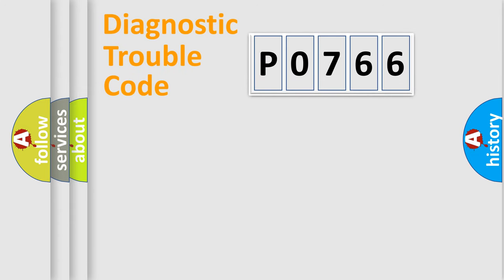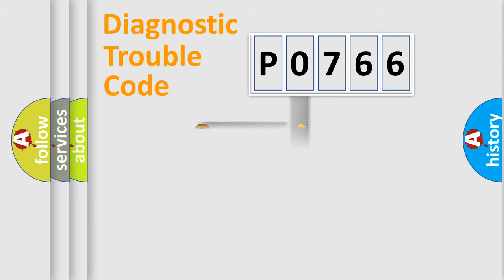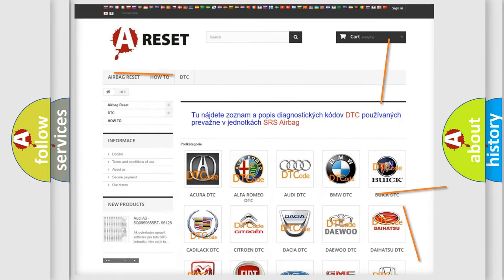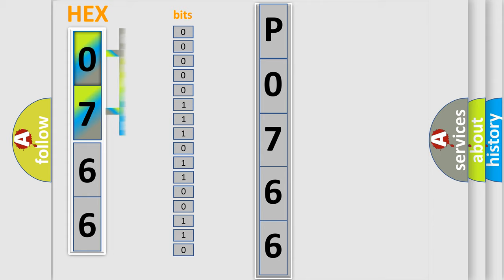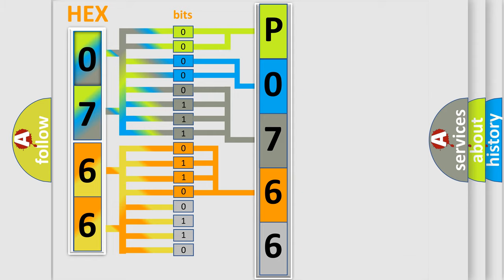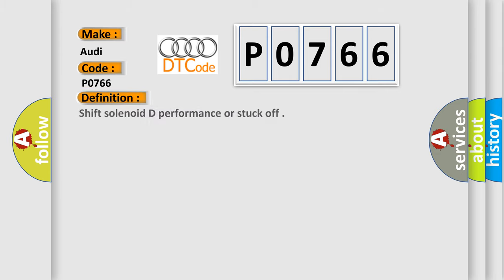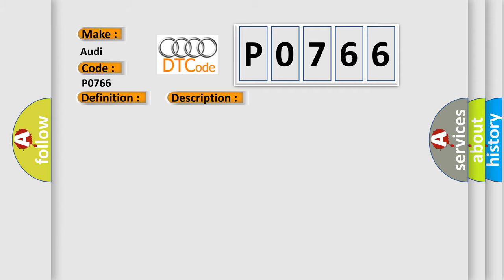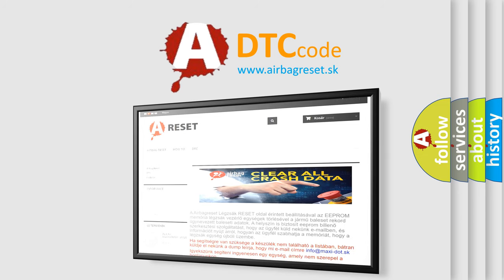DTC Audi P0766 Short Explanation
Contents:
0:21 Basic DTC analysis according to OBD2 protocol standard.
1:48 Insight into programming
2:58 A diagnostically understandable description of the Diagnostic Trouble Code
3:05 Basic error definition

Make:
Audi
Code:
P0766
Definition:
Shift solenoid D performance or stuck off
Description:
Common high-side switch 2 and 3 on, and no defects Gearbox subsystem 2 active Common high-side switches not deactivated by module 2 Duty factor change of safety valve 2 (control of safety valve 2 is stable)  lower then  = 5% Duty factor change of gearshift fork valve 3 (control of gearshift fork valve 3 is stable)  lower then  = 5% Duty factor of control gearshift fork valve 4  higher then 70% and steady state time  higher then  = 50 ms Terminal 15 voltage  higher then  4 V for more than 500 ms
Cause: